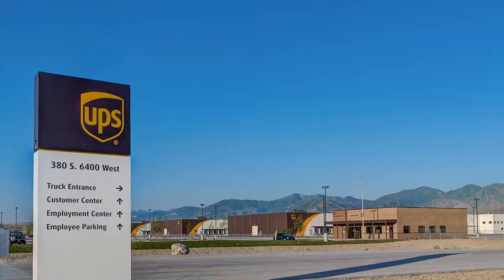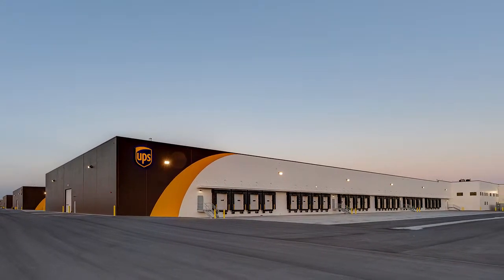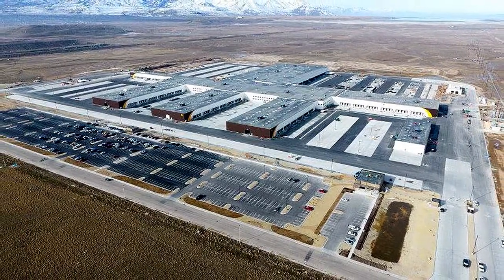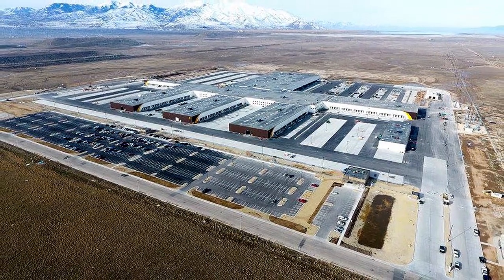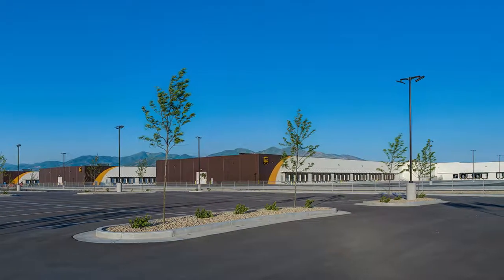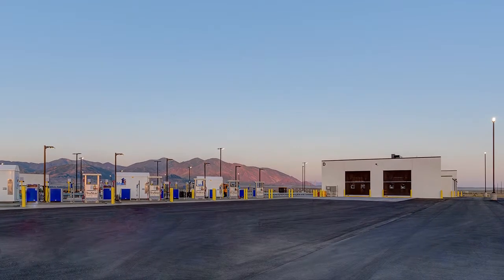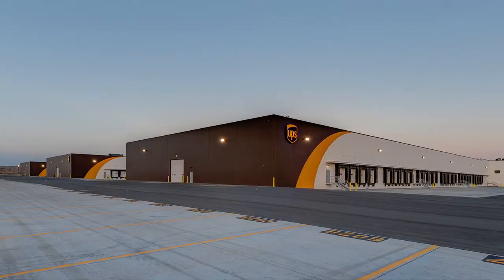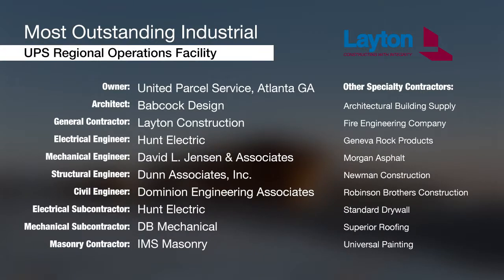UPS Regional Operations Facility - 2018 Most Outstanding Industrial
2018 Most Outstanding Industrial